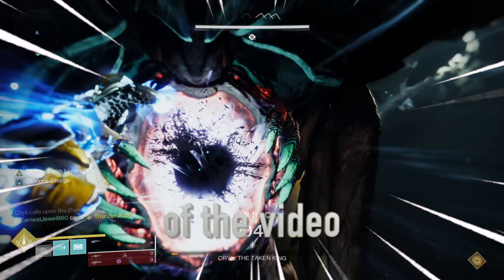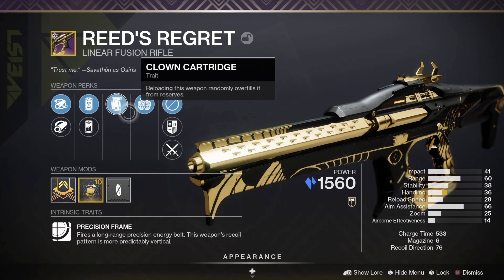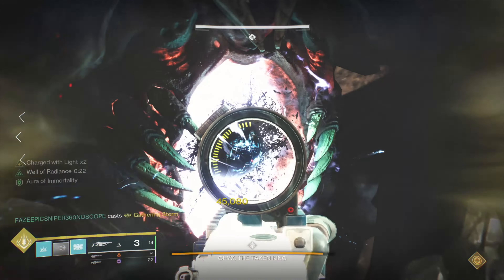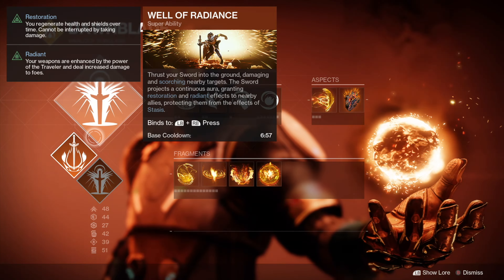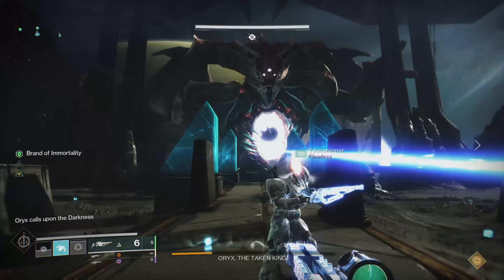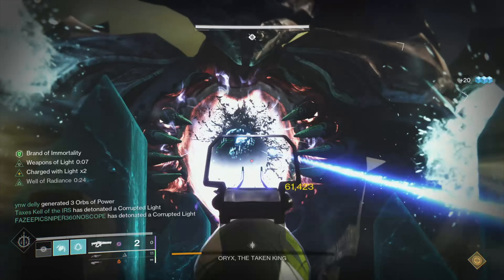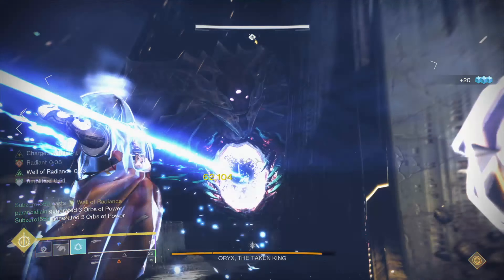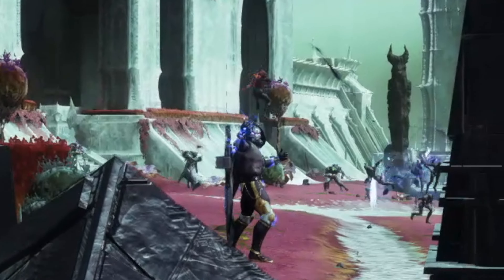The Best way to kill Oryx in destiny 2 (Easy Touch of malice)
The Best way to kill Oryx in destiny 2 + Challenge Guide

This video is about how to kill oryx quickly in destiny 2 so you can get the touch of malice raid exotic So first the best weapons to use for this encounter is the adept or the normal reed's regret linear fusion rifle
And the god roll for this would be clown cartridge and firing line
You can also use the taipan linear fusion rifle as viest stinger makes it great since you how have to reload as much
And you can combine this with arbalest
And the final 3 options with your weapons is to use stormchaser,Izanagi's burden or even the whisper of the worm
Also if you're in an lfg which has players that aren't as good at dps there is a great oryx final  tip
So for this instead of detonating the two bombs straight away you can detonate one bomb then damage oryx then when your see the wipe animation you can detonate the second bomb
So essentially your just restunning oryx so you can extend the final stand
And if you want to do the challenge you have kill different light eater ogre or light eater knight
and to do this you should rotate plates after each damage phase so you will get a different org and knight each time